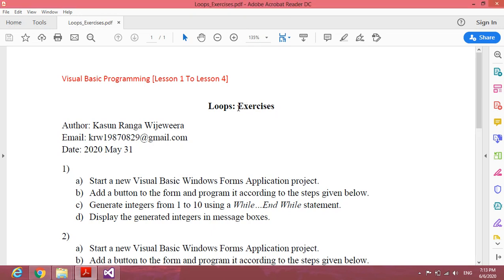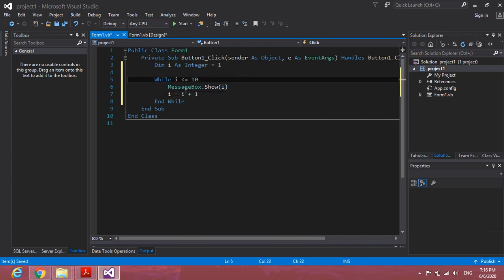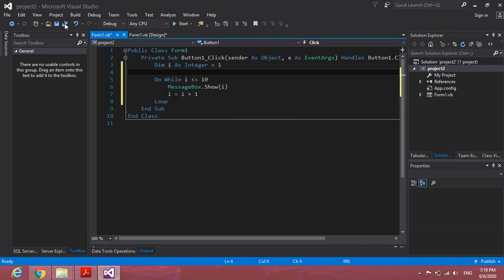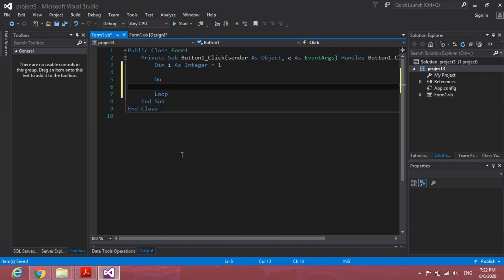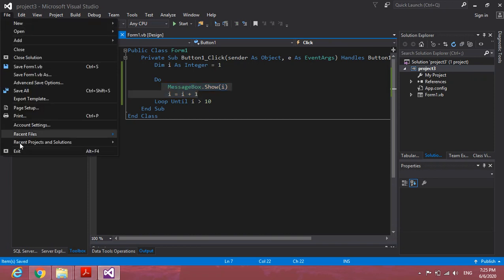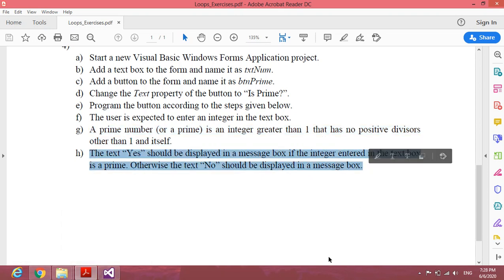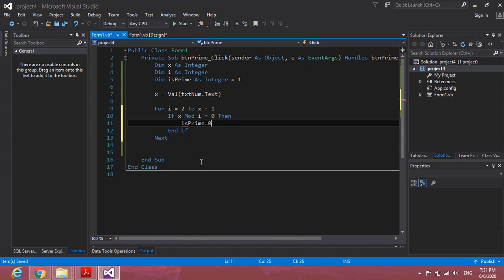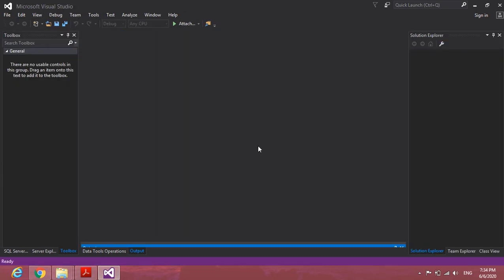Loops in Visual Basic: Exercises